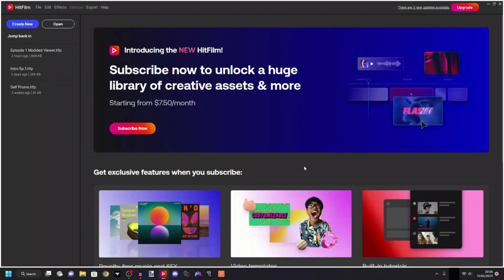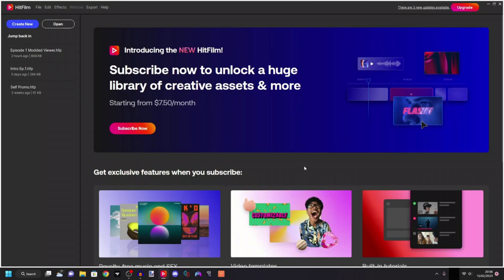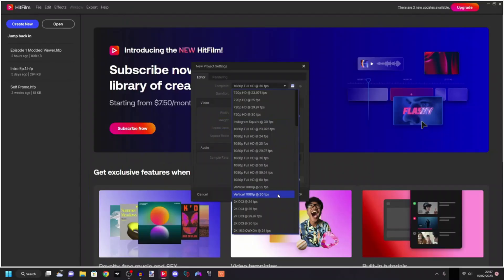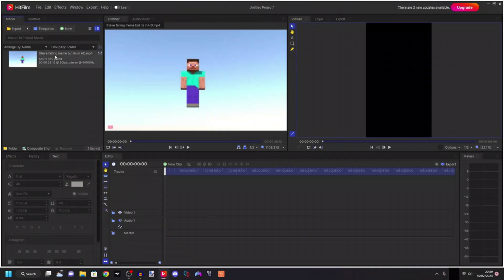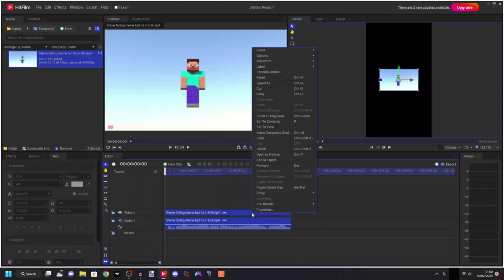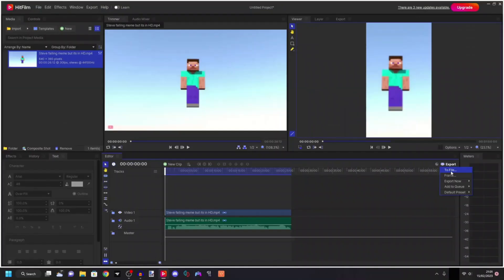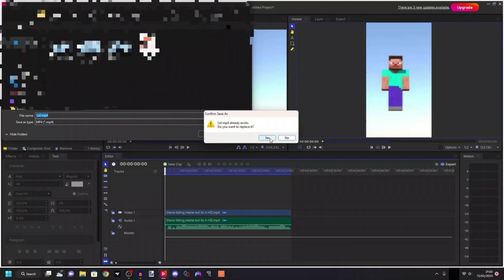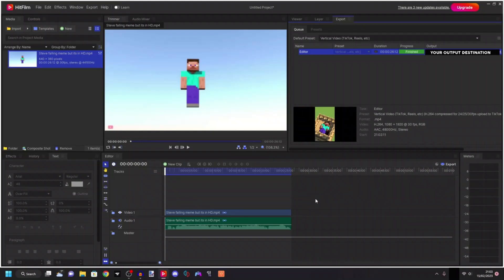2023!!! - How To Make YOUTUBE SHORTS, INSTAGRAM REELS And TIKTOKS With HITFILM! (Hitfilm Tutorial)